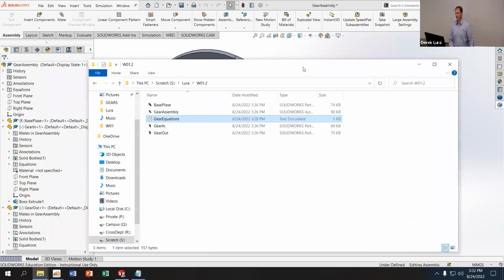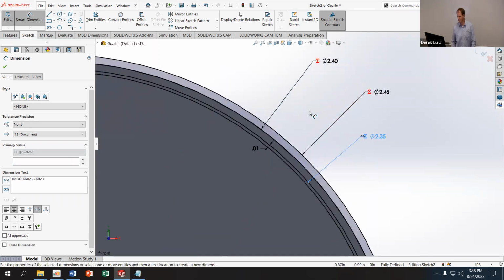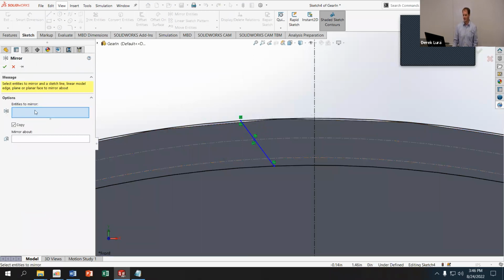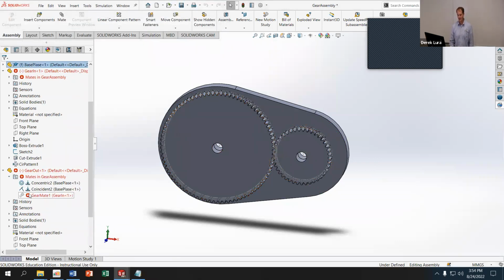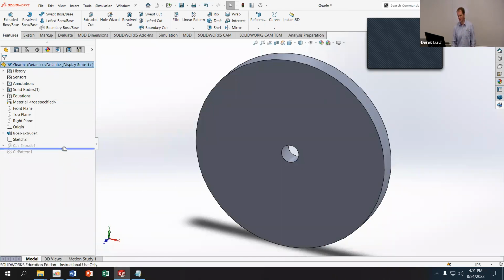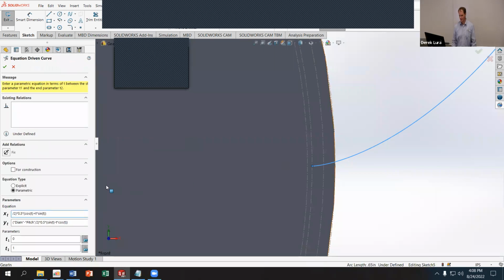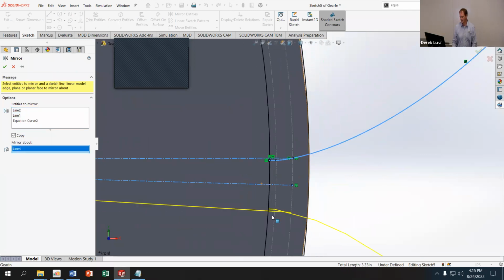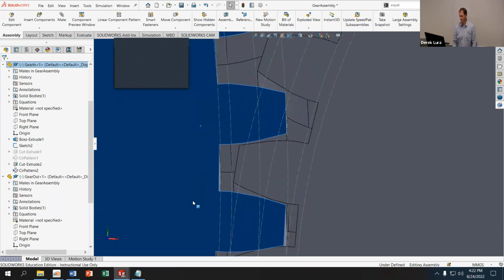Adding Complexity to Gear Profiles in SolidWorks